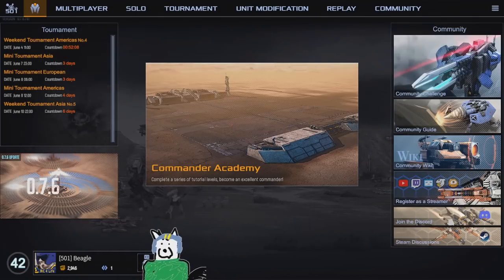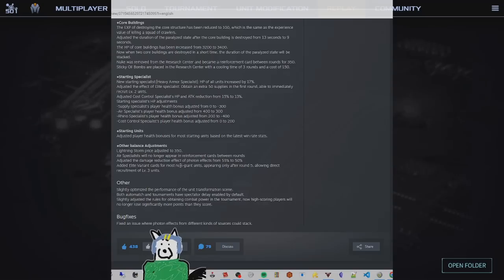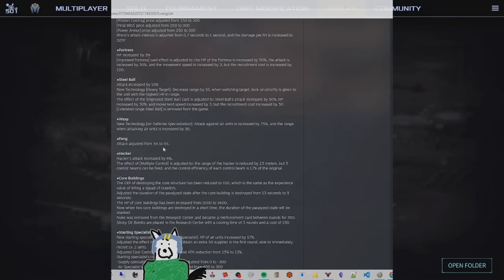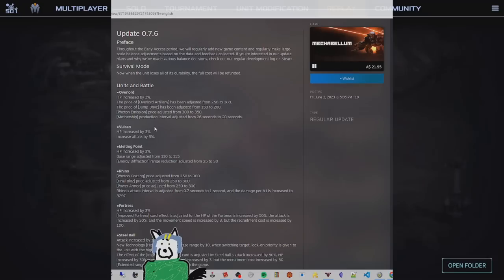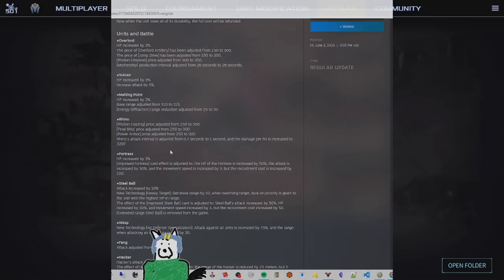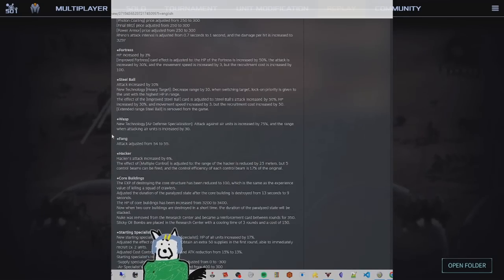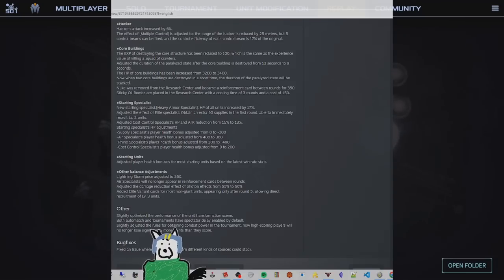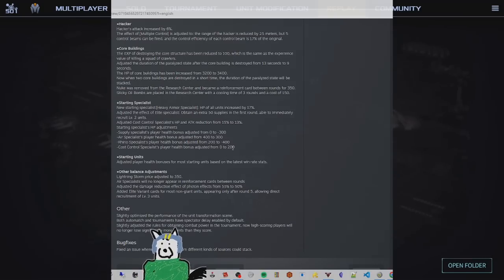❰ Patch quick summary and analysis! ❱ Mechabellum Patch 0.7.6 notes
A quick roundup of the most important changes in Mechabellum's latest patch, and then a longer bunch of analysis about each change and its impacts! I've never done a patch video before, but I hope you get something out of this one.

00:00 Intro
00:22 Quick summary of changes
01:42 In-depth analysis